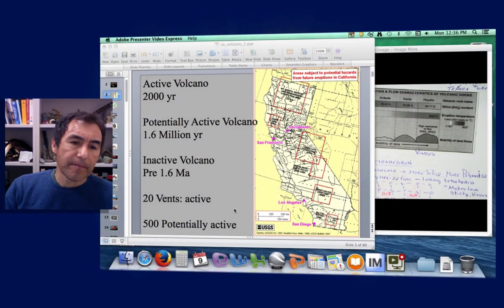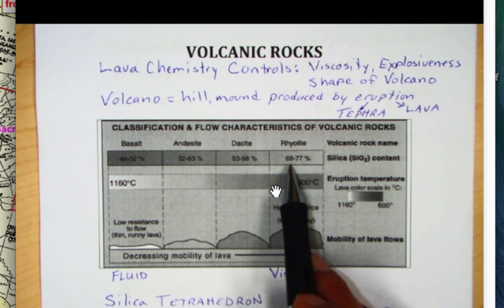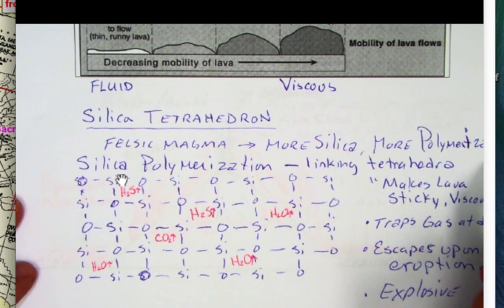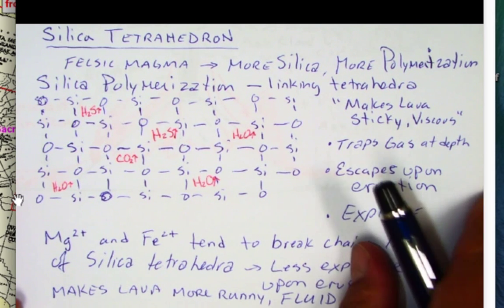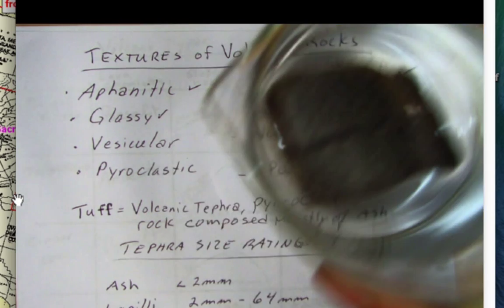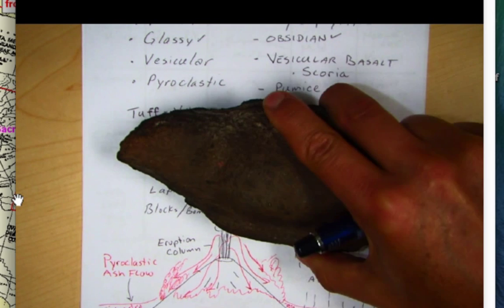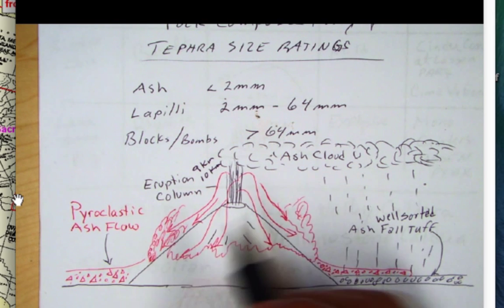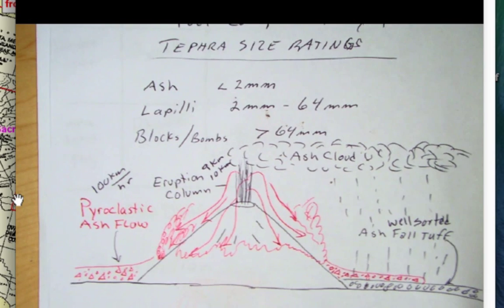Volcanoes Intro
California Volcanic Provinces, Silica Polymerization, Textures of Volcanic Rocks.